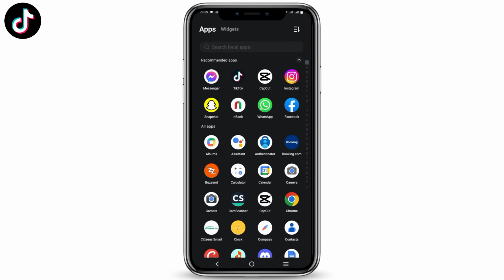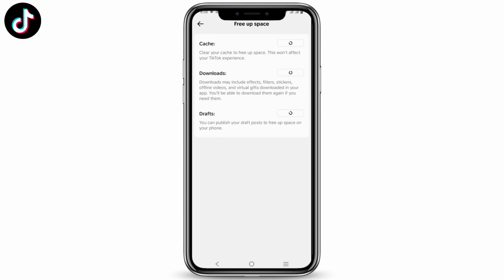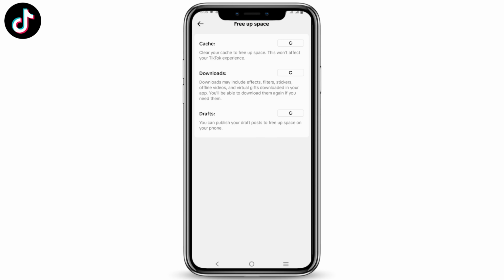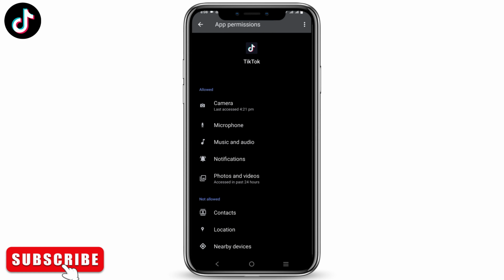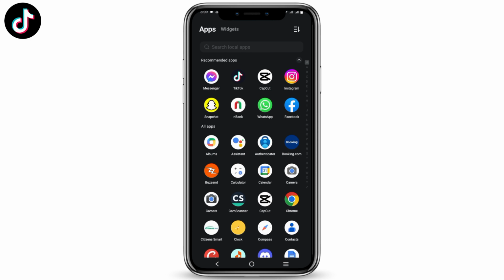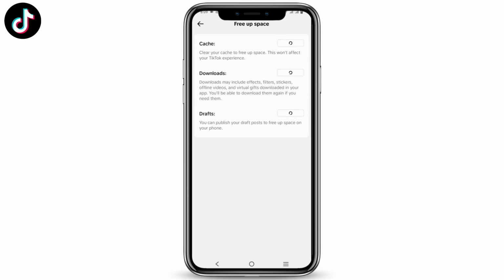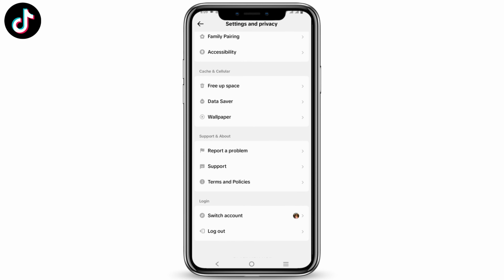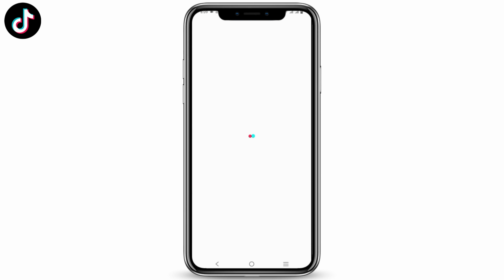How to Fix TikTok the Maximum Number of Attempts Reached, Try Again Later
Encountering the frustrating "Maximum Number of Attempts Reached, Try Again Later" login error on TikTok in 2023? Don't worry, we've got you covered! In this video, we provide a step-by-step guide on how to resolve this issue and get back to enjoying TikTok without any login interruptions.

⏰ 00:00 Introduction to the TikTok Login Error:
We'll start by explaining the "Maximum Number of Attempts Reached, Try Again Later" login error and its impact on your TikTok experience. Understand why this issue occurs and the potential reasons behind it.

⏰ 00:10 How to Fix the Login Error in TikTok:
 We'll walk you through various troubleshooting methods to fix the login error. From checking your internet connection to resetting your password or trying alternative login methods, we'll cover all the steps to help you regain access to your TikTok account.